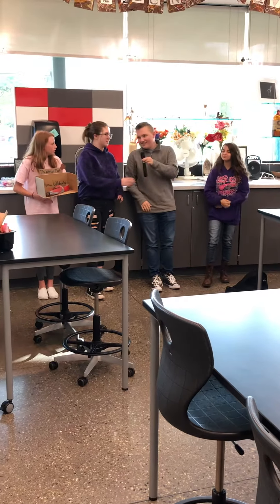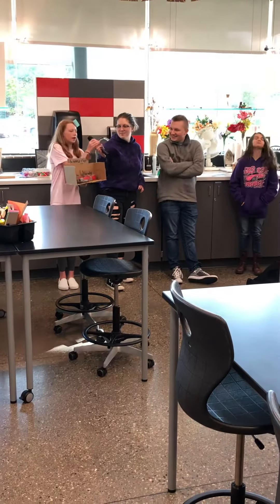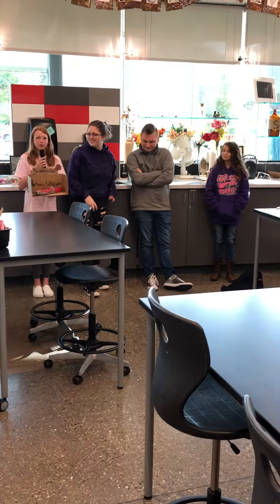The Wildcat Flats